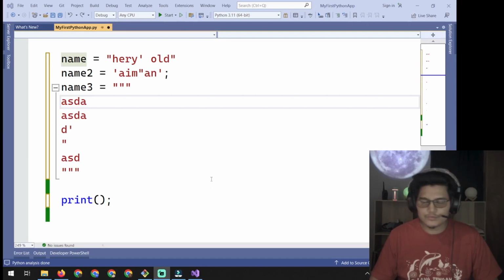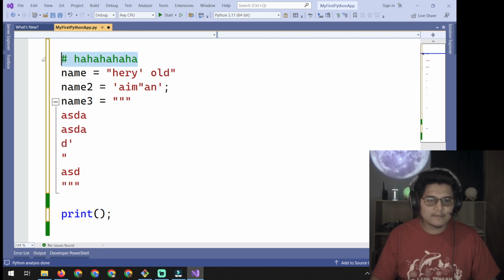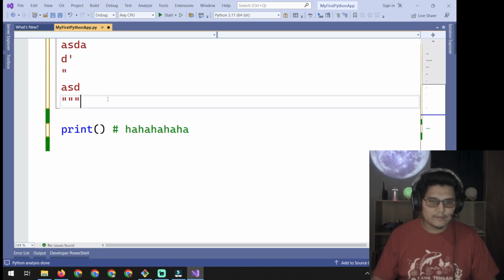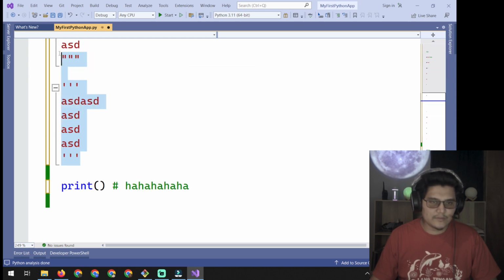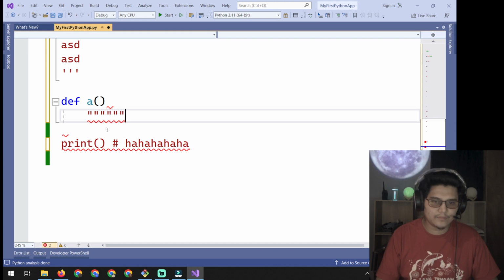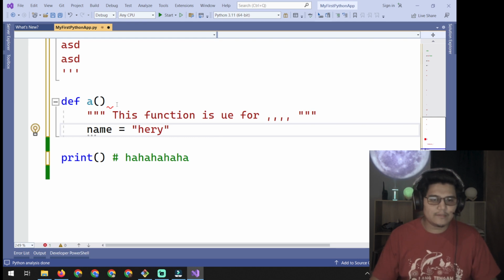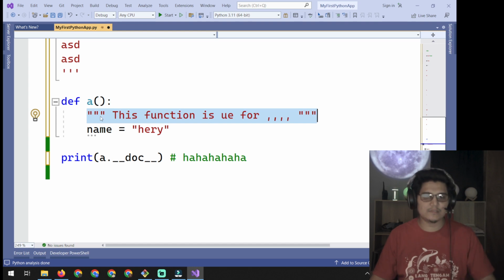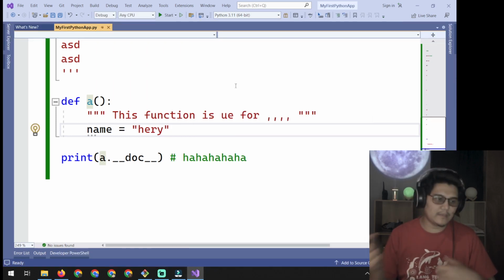learn python part 5 - comment n docs